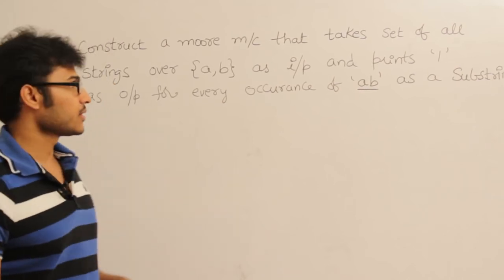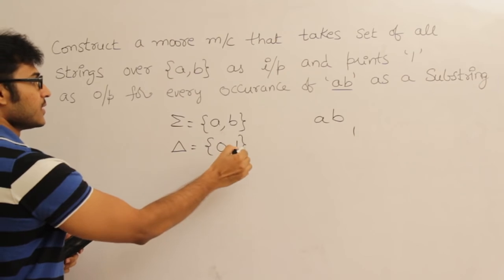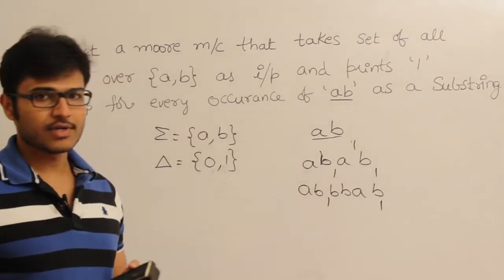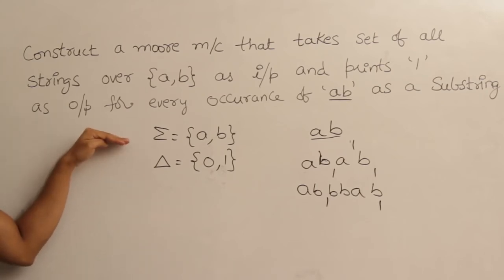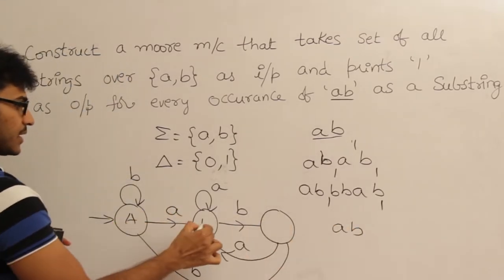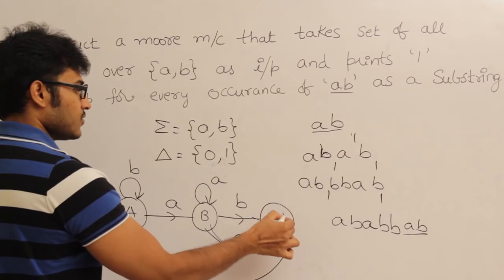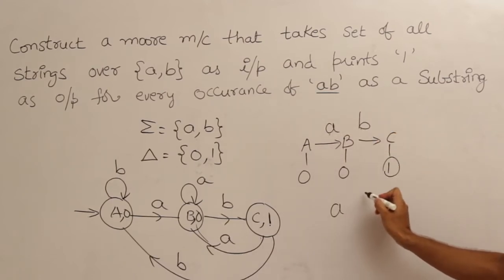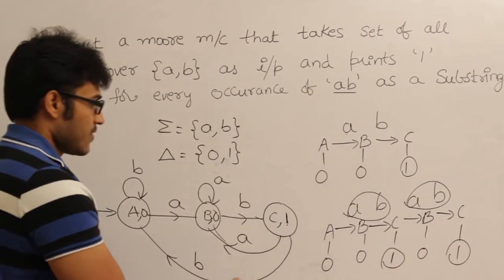52 Examples of Moore machine